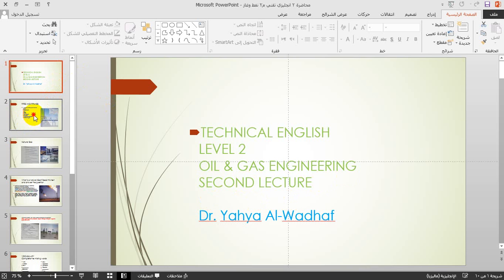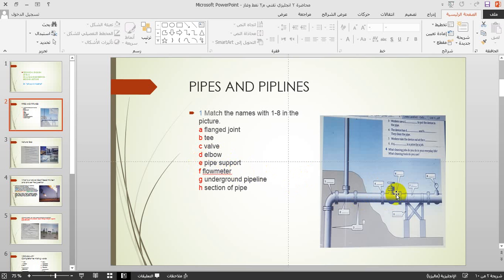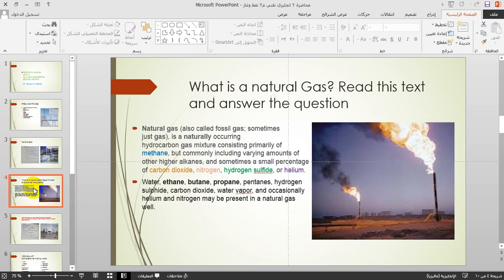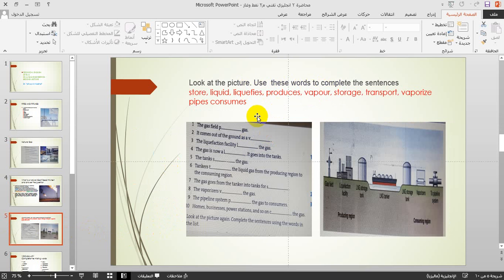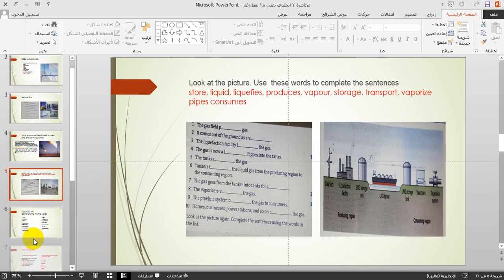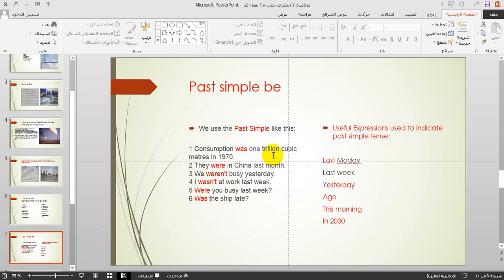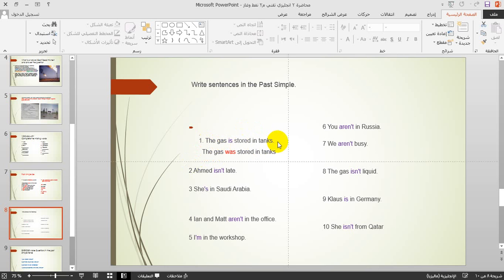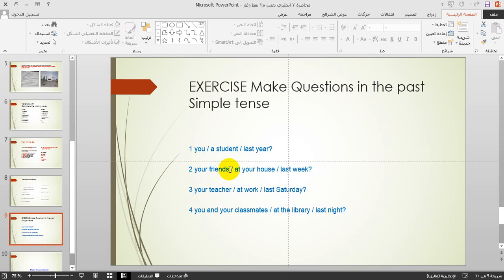Video 2020 06 27 004908 Tech 2